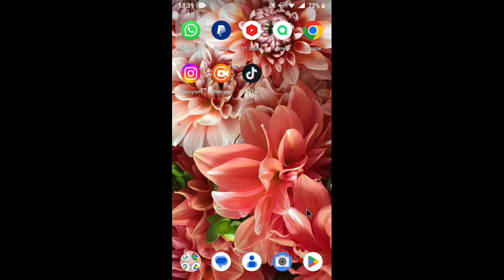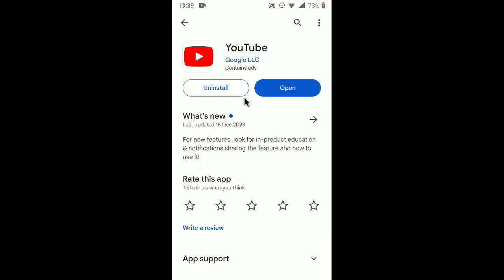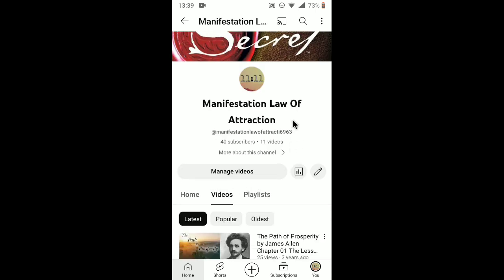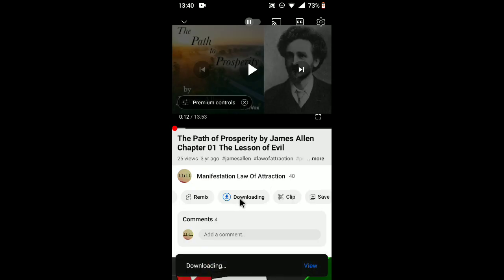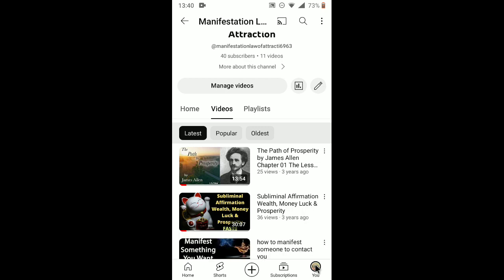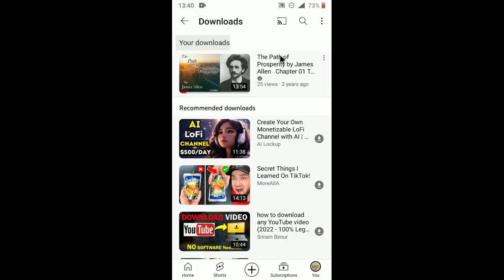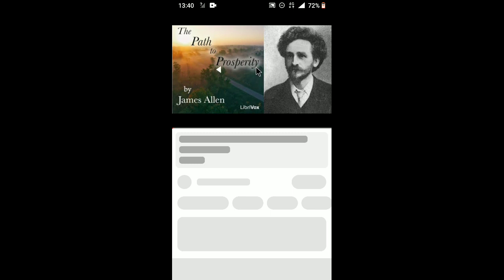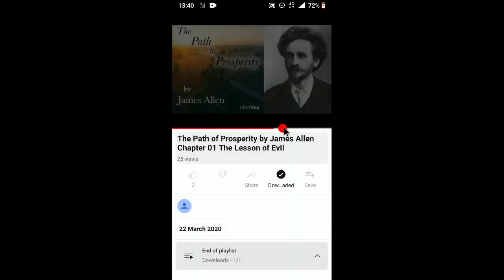How To Download YouTube Video In App | Download YouTube Videos Free | Latest Tutorial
In this video i will show you How To Download YouTube Video In App | Download YouTube Videos Free | Latest Tutorial

Thanks for wacthing my youtube video.